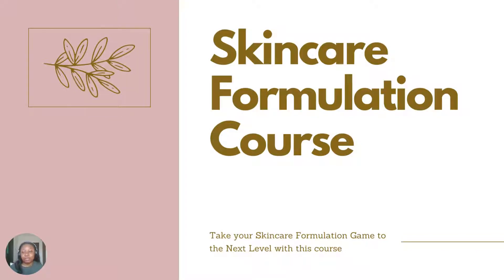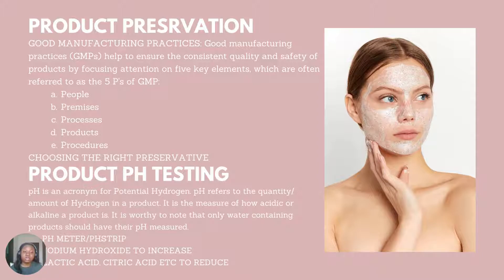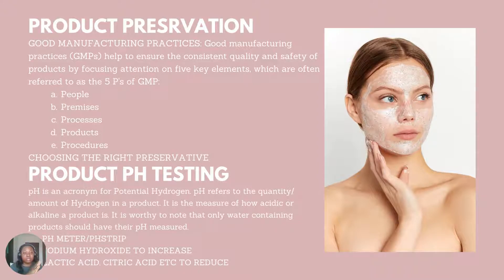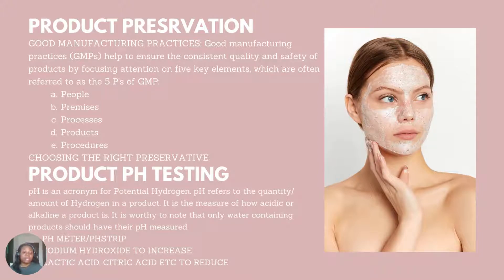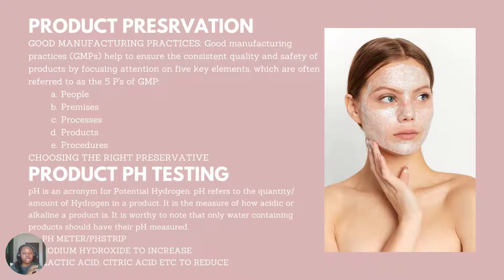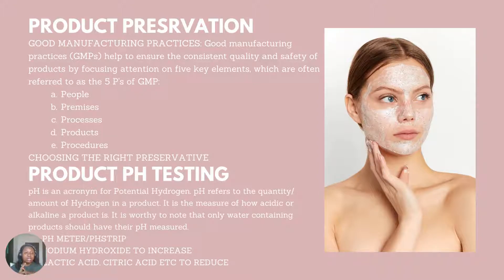Good Manufacturing Practice in Cosmetic Formulation - Module 8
The primary purpose of GMP is to ensure the establishment and maintenance of standards of operation and the ongoing integrity of production. GMPs help to prevent new instances and minimize risks that may arise during the manufacturing, processing, and packaging of products.